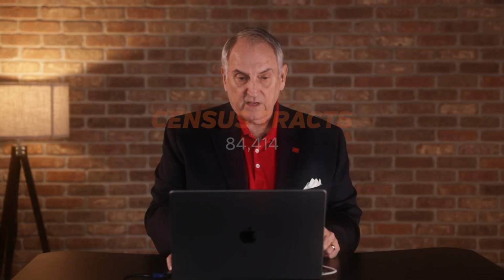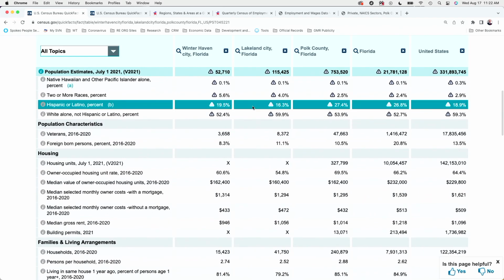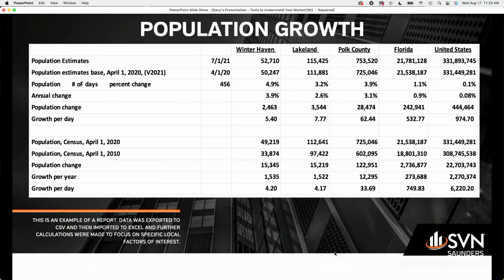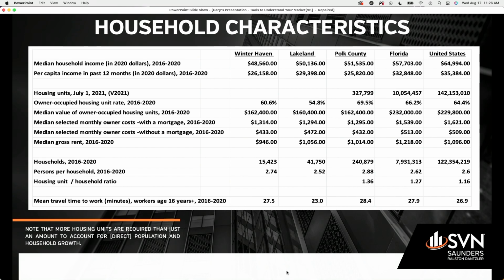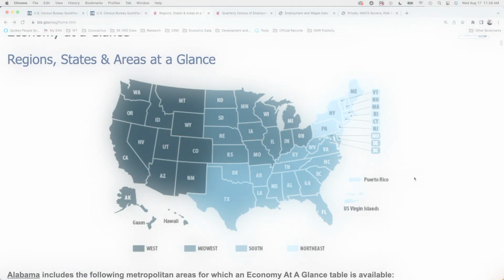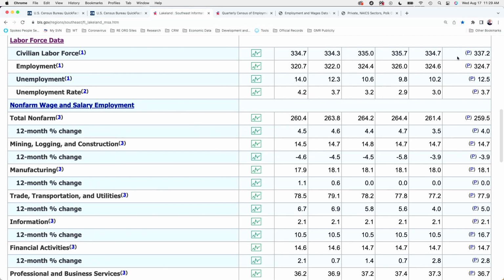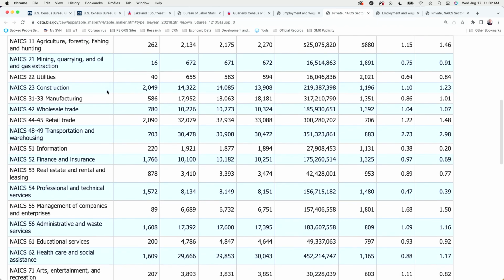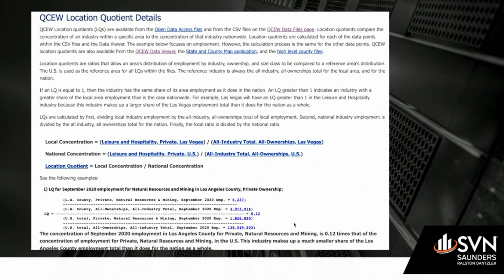Two Data Points Every Commercial Real Estate Professional Should Know | DataBreak with Gary Ralston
In episode two, Gary continues the conversation about tools to help you understand your market as a commercial real estate agent. Gary covers demographic and economic information resources. Understanding your market is key to maximizing the value of commercial real estate. People (demographics) and jobs (economy) are tools to estimating the demand for commercial real estate. Remember, real estate is space for people. If you understand the impacts of the local demographic and job market, you’ll make better decisions about commercial real estate.

DataBreak with Gary Ralston releases monthly.

About Gary Ralston: Gary Ralston, Managing Director at SVN SRD, is the country's most designated practicing commercial realtor. He’s been in commercial real estate for over 40 years. Gary holds a Master’s in Real Estate and Construction Management from the University of Denver. He is an adjunct faculty member at Florida Southern College and the University of Florida. Gary was inducted as a Hoyt Fellow in 2001. He is a member of the Regional Economic Information Network of the Jacksonville Branch of the Federal Reserve Bank of Atlanta. In DataBreak with Gary Ralston, he shares his passion for data, shares his wealth of industry knowledge.